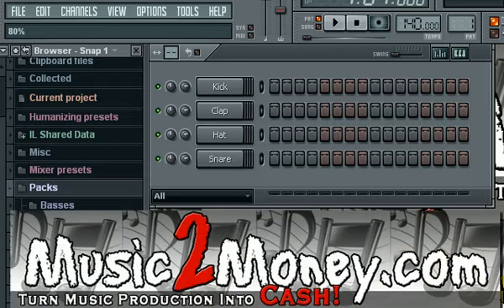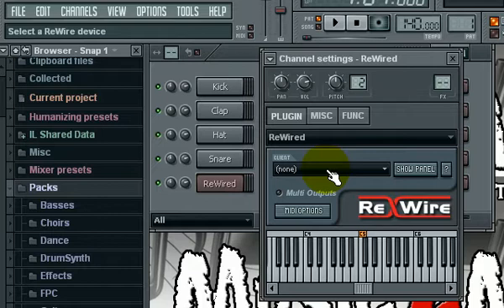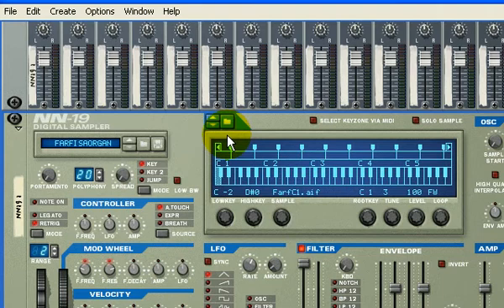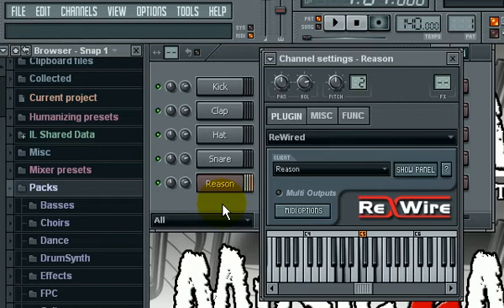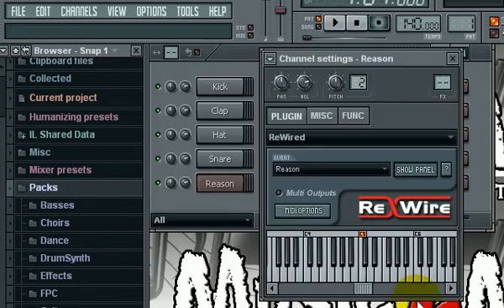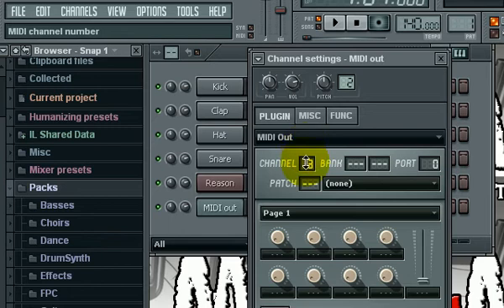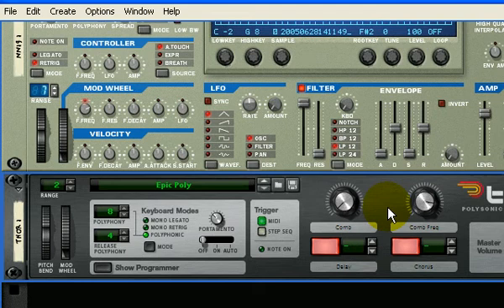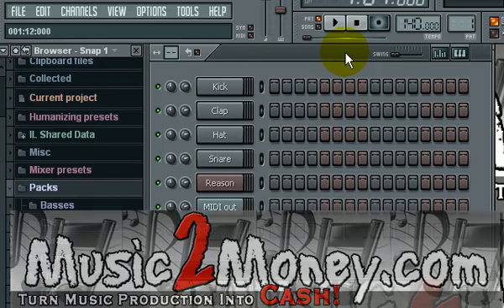Tutorial Reason 4.0 - FL Studio 8 Rewire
- How to rewire Reason 4.0 to FL Studio 8 to make hip hop beats or RnB beats.